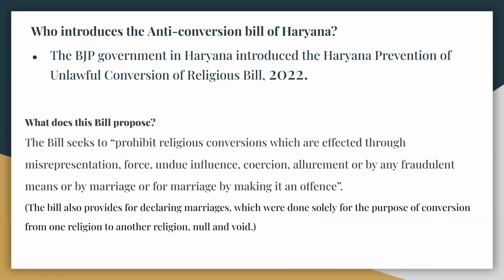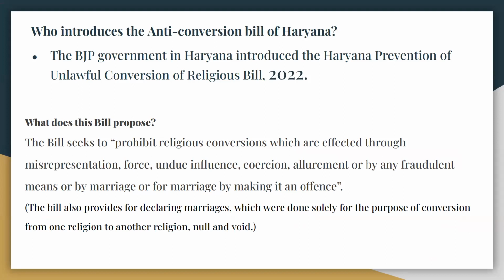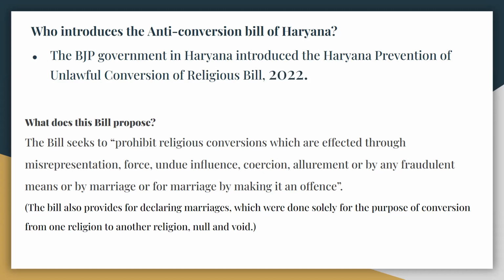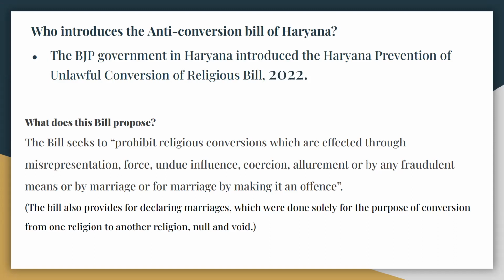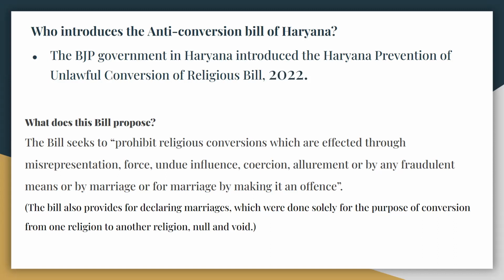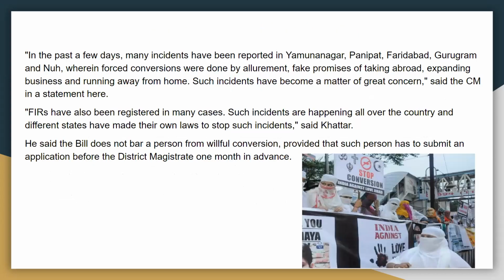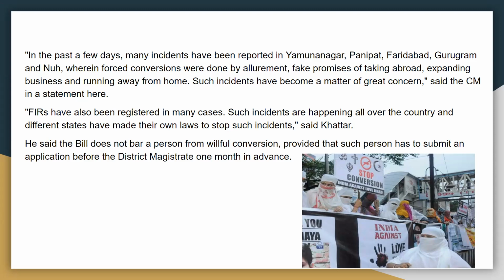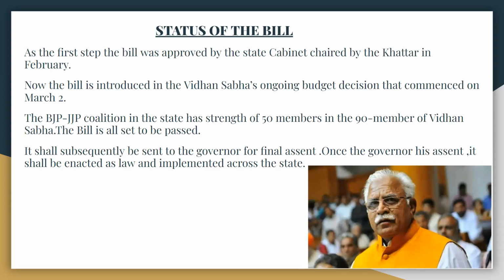CLAT 2022 Current Affairs: Haryana Prevention of Unlawful Religious Conversion Bill | Subhashree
In this video Subhashree Parhi explains CLAT 2022 Current Affairs: Haryana Prevention of Unlawful Religious Conversion Bill

𝐀𝐛𝐨𝐮𝐭 𝐭𝐡𝐞 𝐄𝐝𝐮𝐜𝐚𝐭𝐨𝐫:
Thrinath Reddy is a lawyer in training and teacher by passion. He cracked the TSLAWCET 2020 exam with a rank of 21 and currently pursuing his BA.LLB from University College of Law, Osmania University